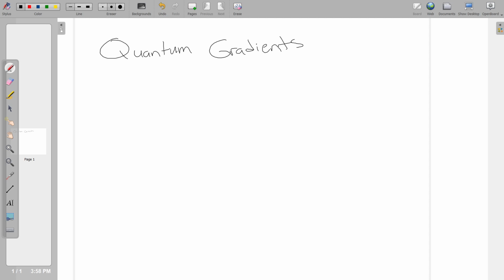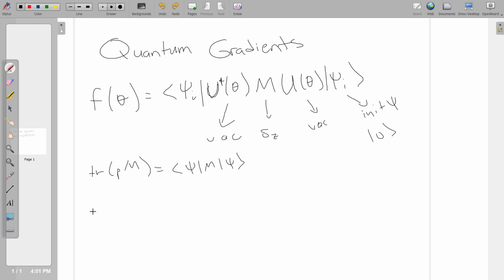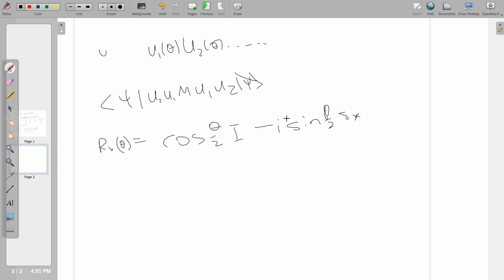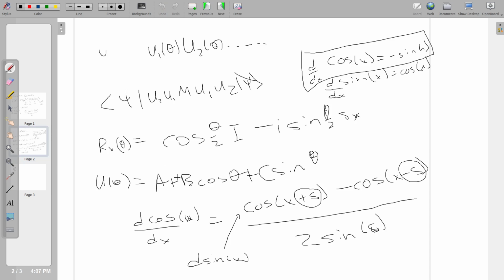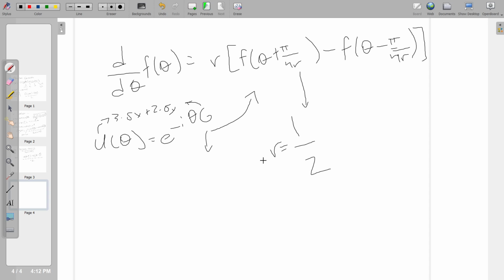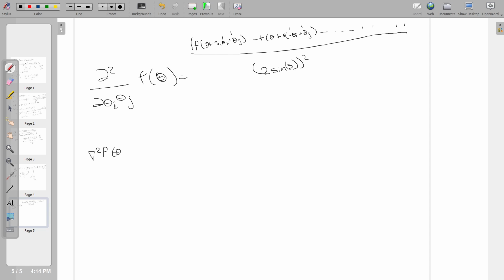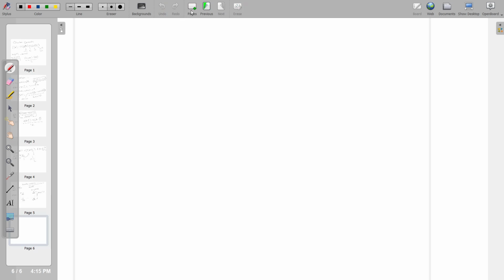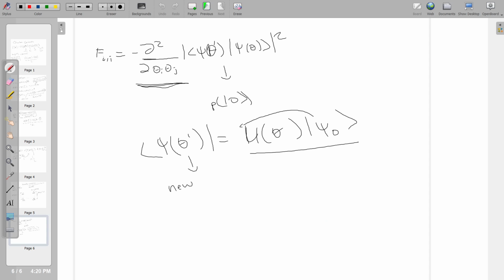Quantum Gradients and Fubini-Study metric (theory)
Gradients of parameterized quantum gates using the parameter-shift rule and gate decomposition
Note: The reason I said eigenvalues at first is because the parameter shift rule (in that form) works for gates with 2 distinct eigenvalues.